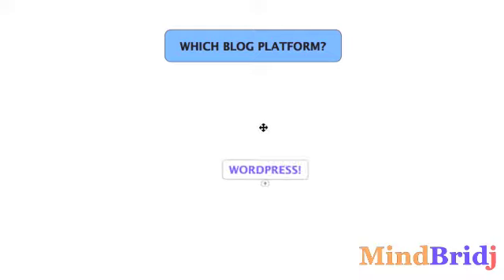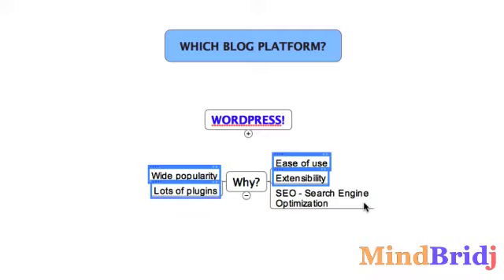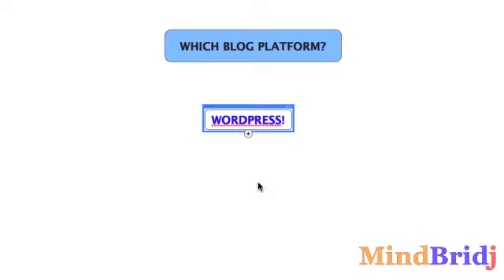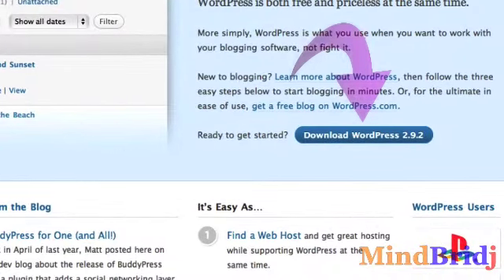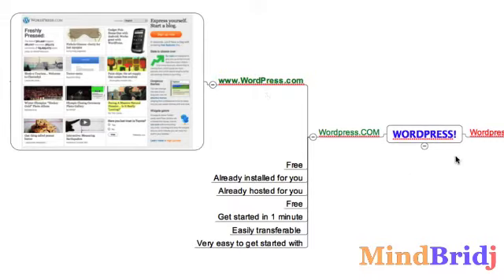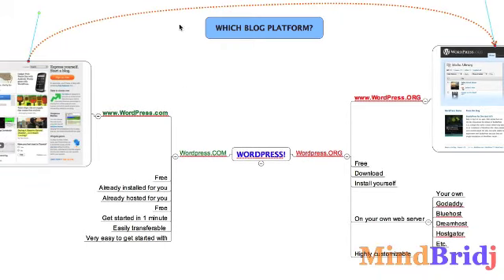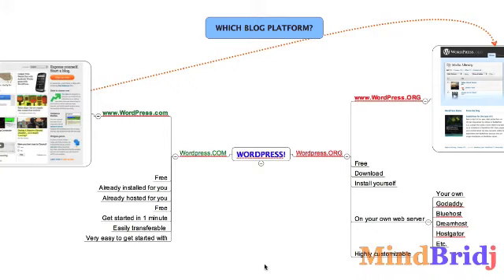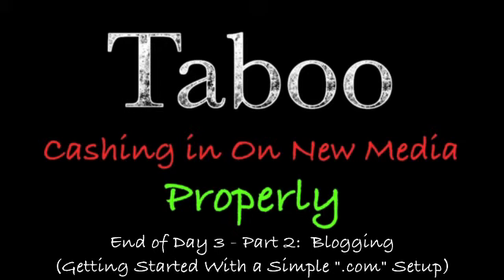Social Media Marketing Tips - Which Blogging Platform? - Day 3 Part 2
is the article in which I posted this social media marketing video that helps newcomers to social media and blogging understand an overview of the Wordpress blogging platform, as well as the differences between Wordpress.org and Wordpress.com. Find a thread to the whole series